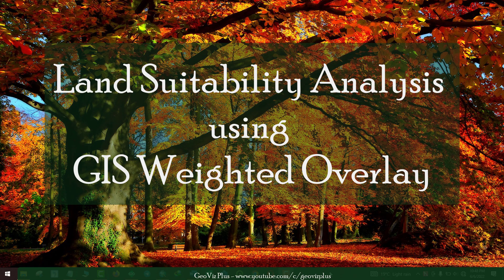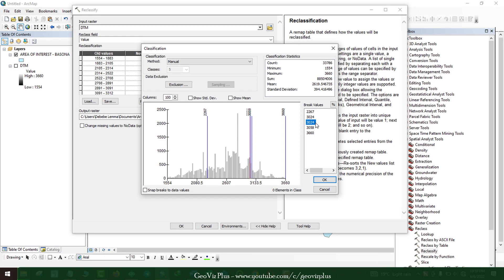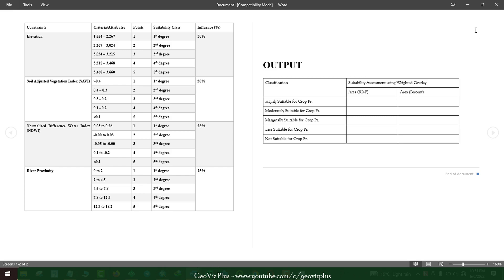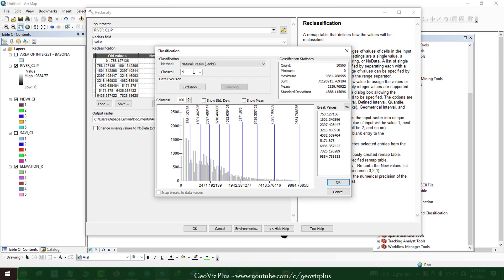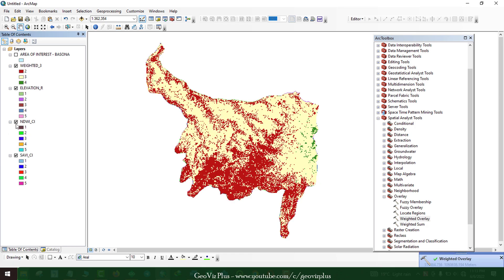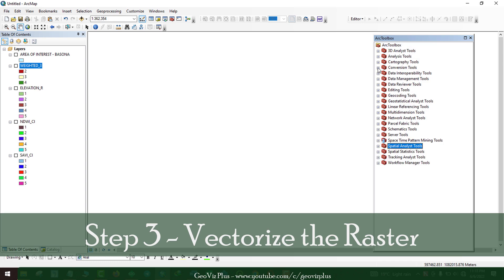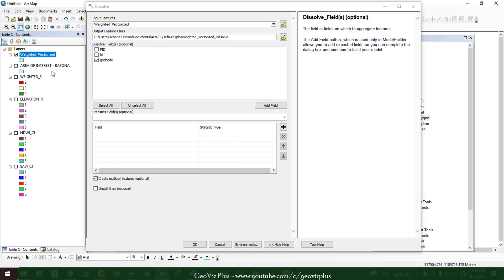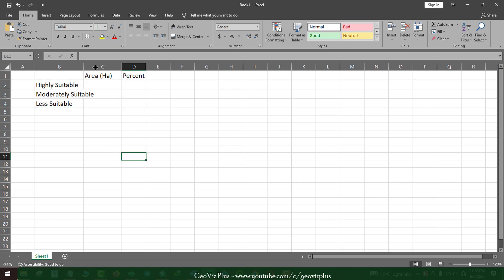Land Suitability Analysis using ArcGIS Weighted Overlay | GIS Tutorial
Weighted Overlay Analysis in Arc GIS
In this video, an agricultural suitability analysis is performed via the most commonly applied GIS software Arc GIS using a test site in Ethiopia.
Multi-criteria weighted-overlay analysis is the process of allocating areas on the basis of a variety of attributes that the selected areas should possess.
Although this is a common GIS operation, it is best performed in the raster space using a grid-based approach.

Best GIS Video, Best GIS Channel, Best Remote Sensing Tutorial Channel

Background Music Wildlife Background Music from @Music Restored - Music for Content Creators